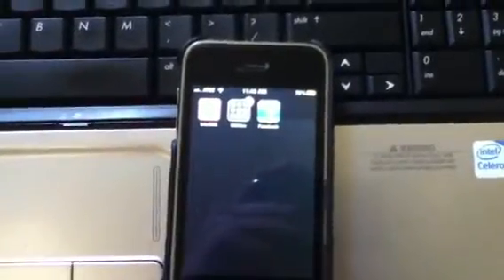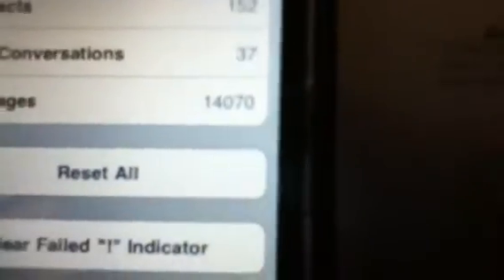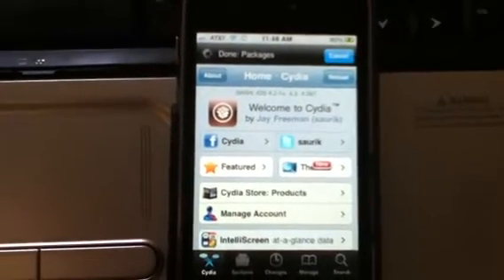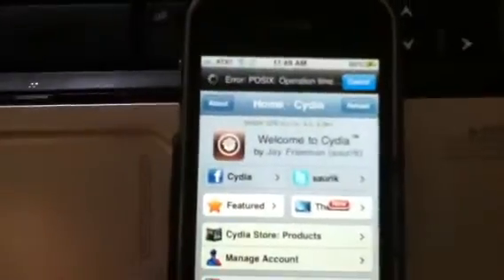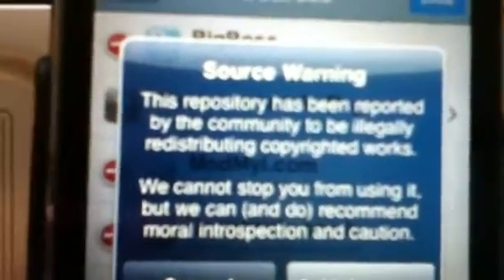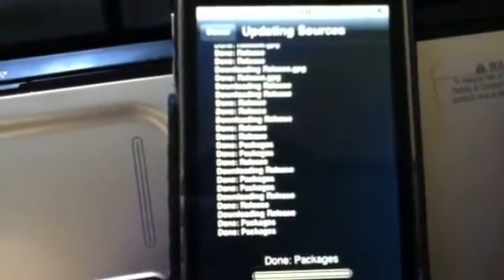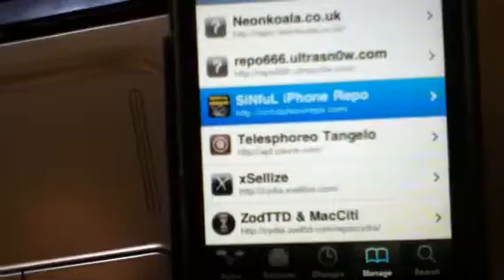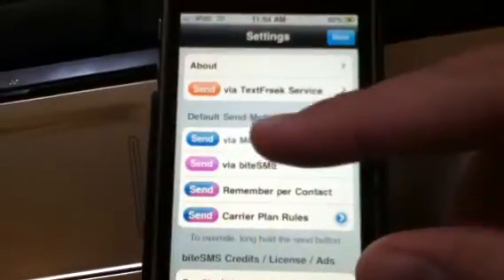Cydia: BiteSMS Texting App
Cydia-Manage-Sources-Edit-Add when it's done adding the source click on it, scroll down to BiteSMS, and then install. I find BiteSMS to be an improved texting service and allows you to text back faster and more efficiently, even from your lock screen!